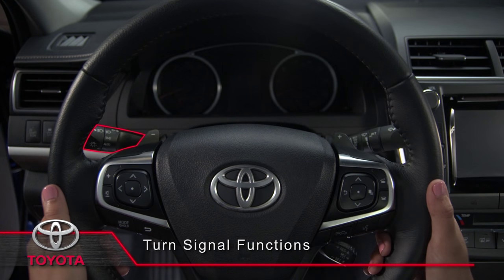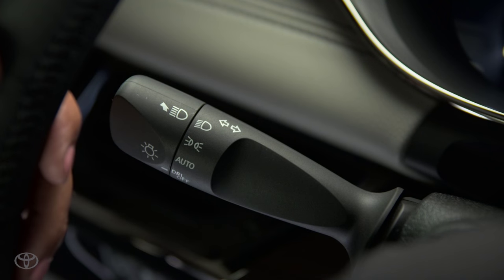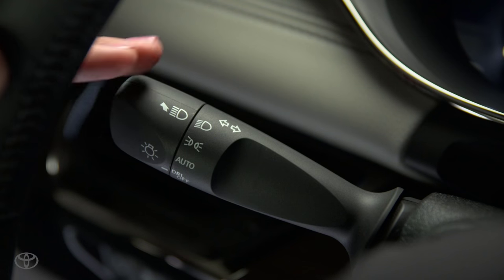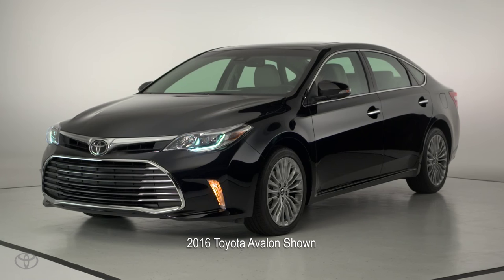Toyota How-To: Turn Signal Functions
This video gives instructions on how to operate the turn signal functions in your new Toyota.